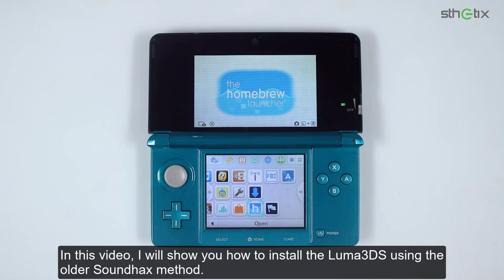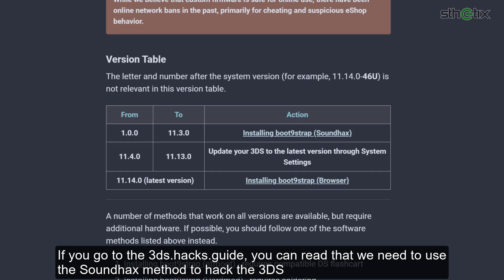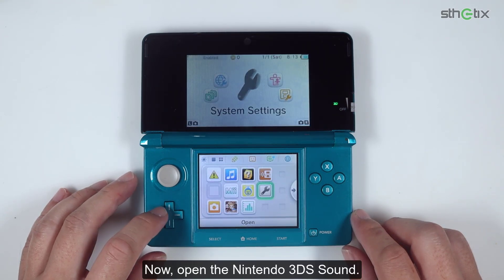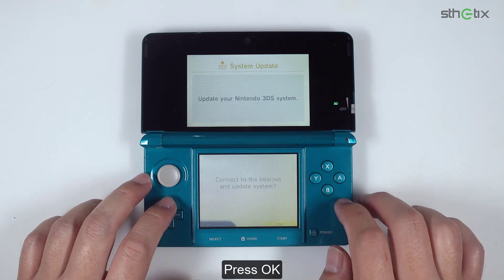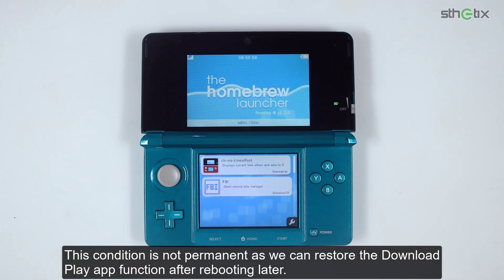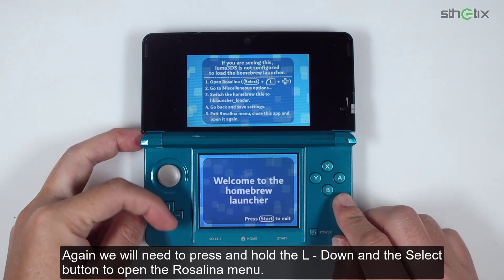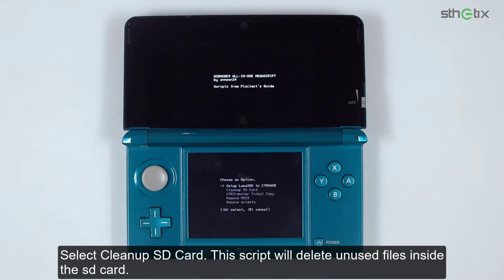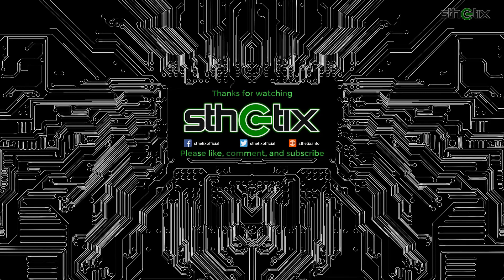INSTALLING THE LUMA3DS USING SOUNDHAX FOR FW 1.0.0 - 11.3.0 : 2021 EDITION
For those who have any 3DS with firmware between 1.0.0 and 11.3.0, you can use the Soundhax method to install the Luma3DS
LINKS

CREDIT

Team Luma3DS
Soundhax